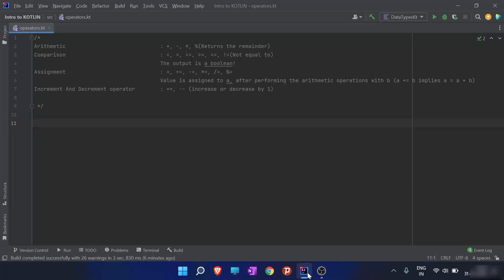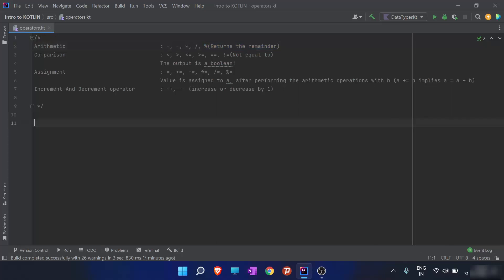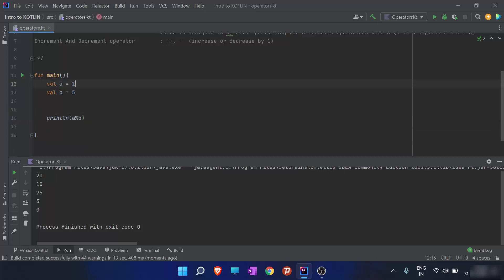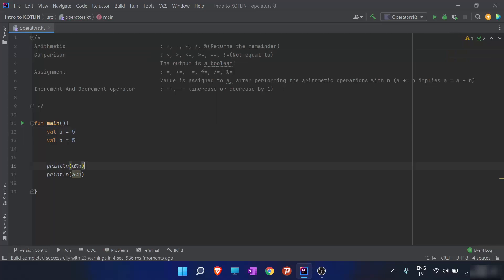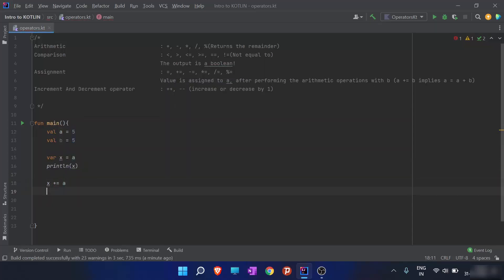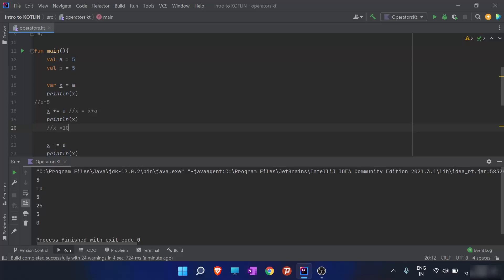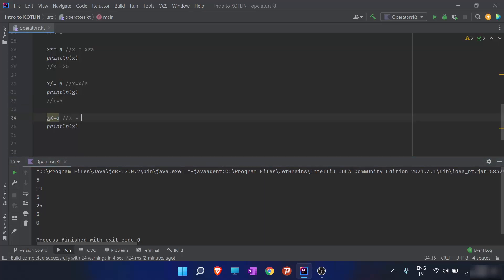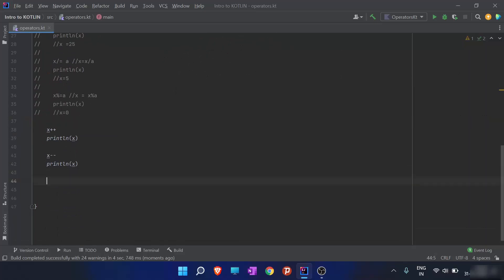Kotlin Tutorial for Beginners - Kotlin Operators